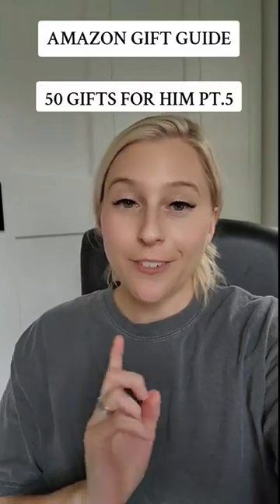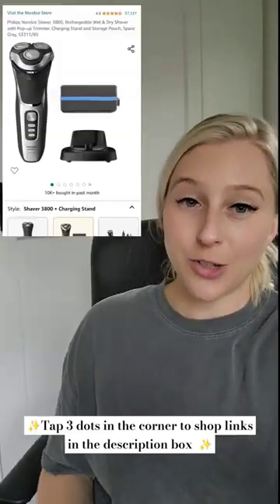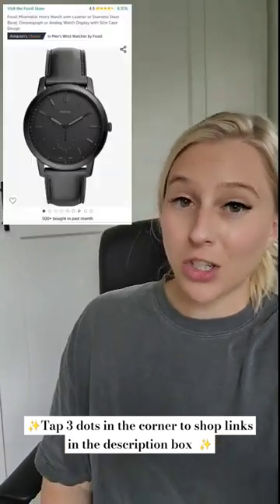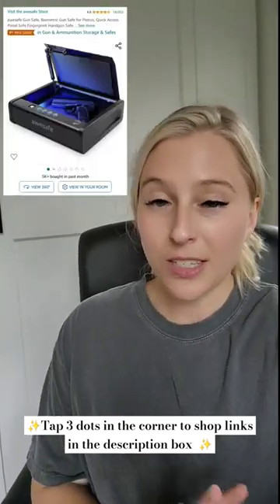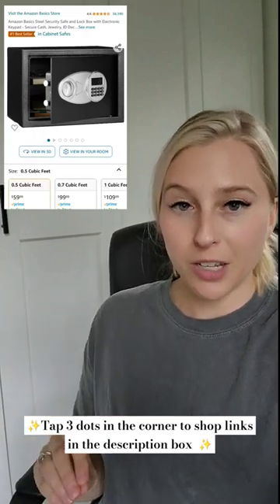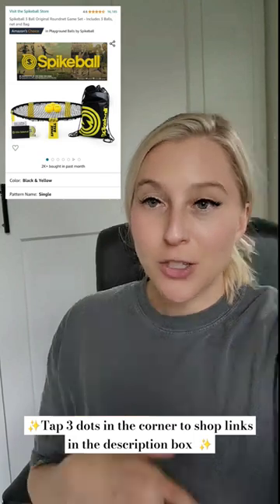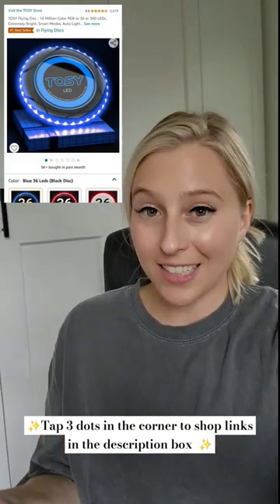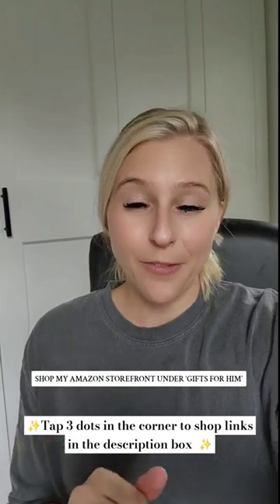AMAZON GIFTS FOR HIM